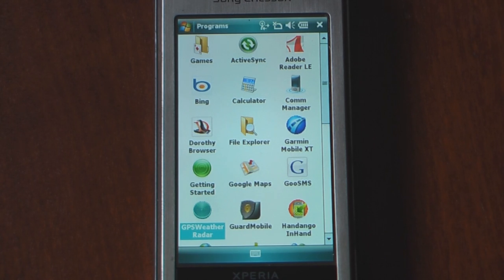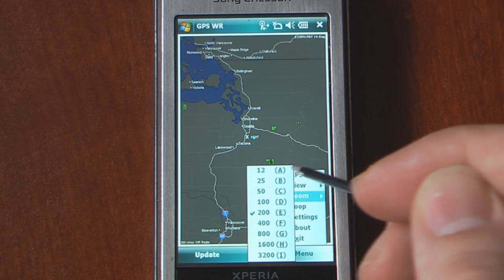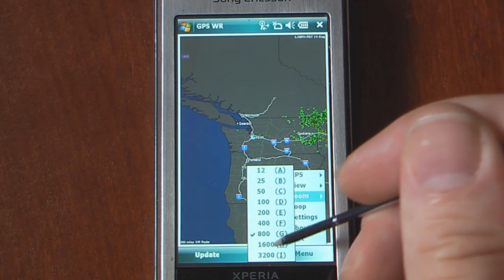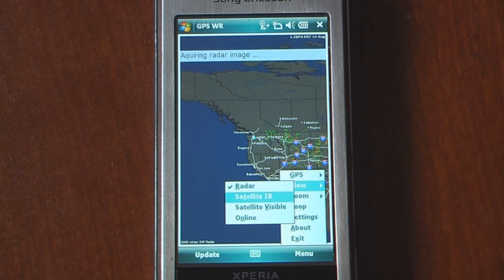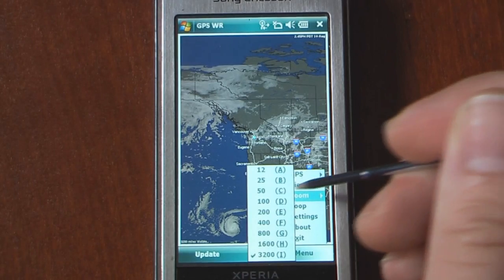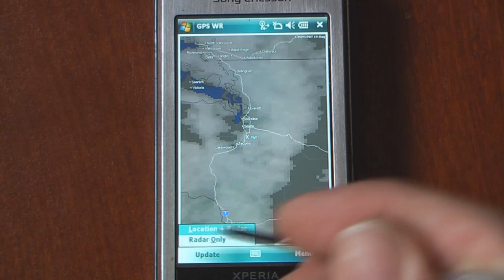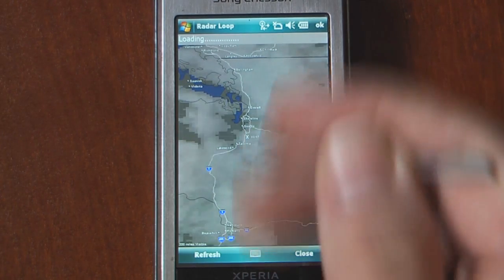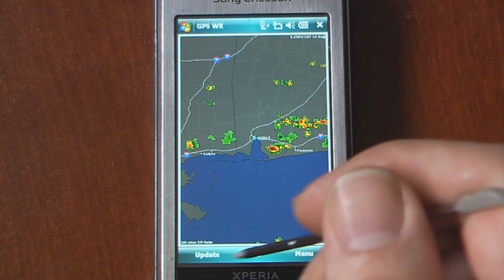GPS Weather Radar | Pocketnow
GPS Weather Radar is a free program that will lock on to a GPS location and give current radar, IR, and cloud images. Check out for download details.